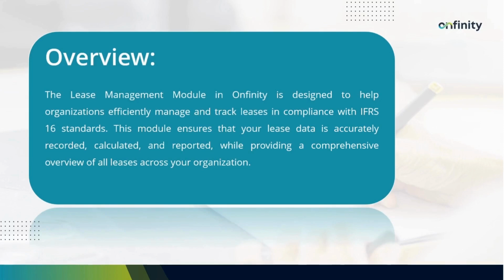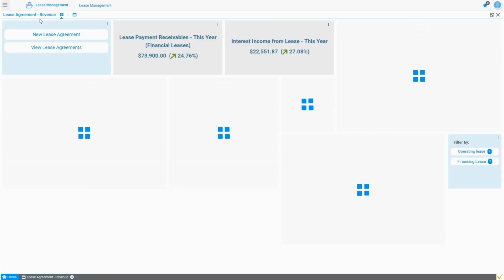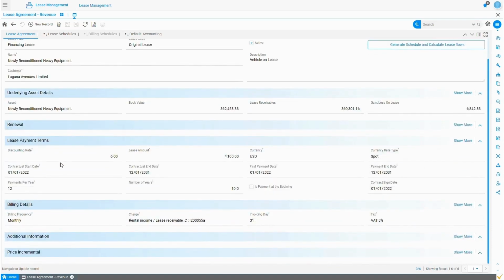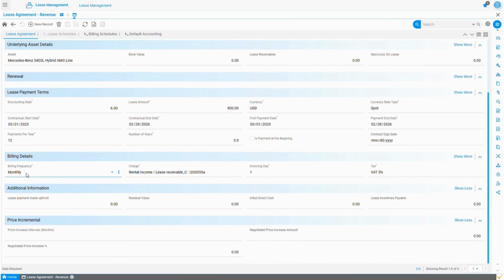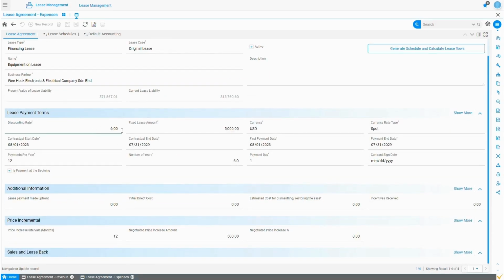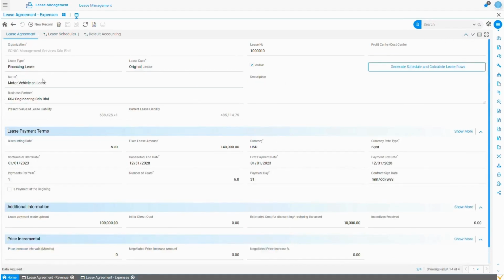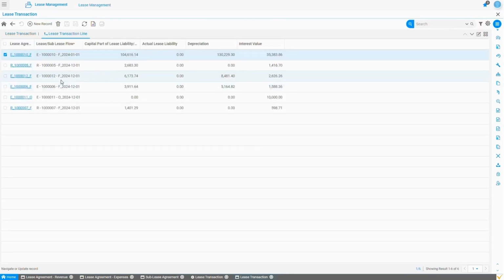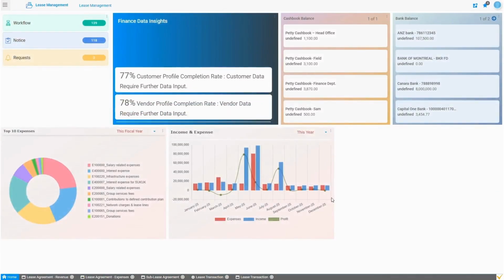Master IFRS 16 Compliance with Onfinity's Lease Accounting Software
LEARN HOW TO MANAGE LEASES UNDER IFRS 16 STANDARDS

In this video, we walk through the complete lease management module in Onfinity ERP—a comprehensive solution designed to help organizations accurately record, calculate, and report lease agreements in compliance with IFRS 16 standards.

Whether you're a lessor managing lease receivables or a lessee tracking lease liabilities and right of use assets, Onfinity automates the entire lease accounting workflow. You'll see how the system handles financial and operating leases, generates lease schedules, calculates interest automatically, and produces compliant financial disclosures—all without manual intervention.

Finance teams managing complex lease portfolios
Lessors tracking lease receivables and interest income
Lessees recording lease liabilities and ROU assets
Accounting managers handling IFRS 16 compliance
ERP decision-makers evaluating lease management solutions

Lease revenue dashboard and KPI tracking for lessors
Lease expense dashboard and liability management for lessees
How to set up financial and operating lease agreements
Automatic generation of lease schedules and amortization calculations
Interest income and depreciation posting to the general ledger
Right of use asset and lease liability disclosures
Sale and leaseback and sublease transaction handling
Year-end lease transaction processing and approval workflows
Payment reminders, document management, and compliance reporting
Integration with payment processing and the general ledger

MANAGE LEASES WITH CONFIDENCE

Onfinity automates lease calculations, eliminates manual spreadsheets, and ensures your financial statements meet IFRS 16 requirements. The system tracks lease receivables, interest income, depreciation schedules, and generates audit-ready disclosures directly from your lease data.

LINKS

TIMESTAMPS

00:00 Introduction to IFRS 16 lease accounting in Onfinity
01:15 Lease revenue dashboard for lessors
03:45 Setting up financial and operating lease agreements
06:20 Automatic lease schedule generation and calculations
08:50 Interest income and depreciation posting
11:10 Lease expense dashboard for lessees
13:40 Managing lease liabilities and right of use assets
15:55 Sale and leaseback transactions
17:30 Sublease agreement handling
19:00 Year-end lease transaction processing
21:15 IFRS 16 compliance reporting and disclosures